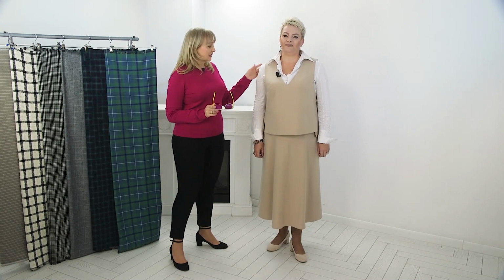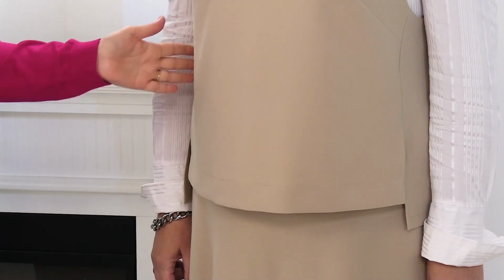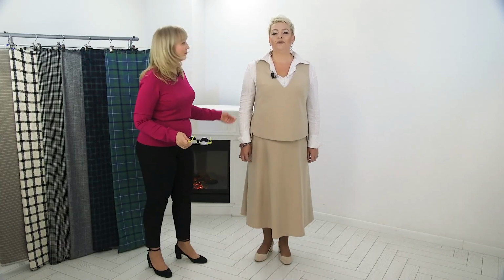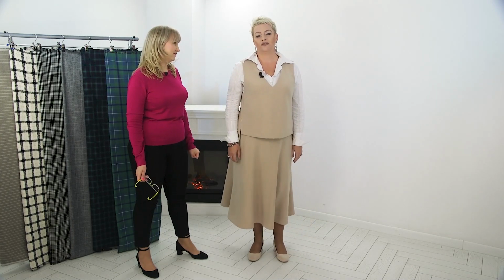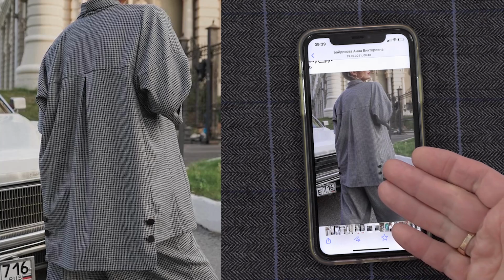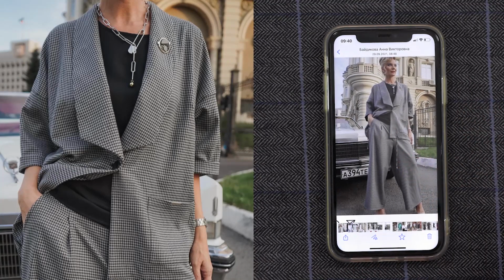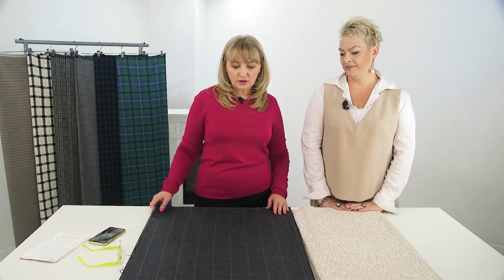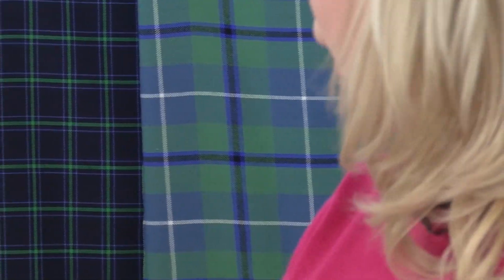Plus size Fall outfit. FASHION MAKEOVER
You may alos make your fashion makeover this fall with the course "10 Measurements ad Sheath dress construction" which is available now on the new platform.
For FW Club members a discount is up to 35%.
The Challenge course "Dolman sleeve dress for 10 days" is now available for all and for minimum of its price. It's a perfect start for beginners in sewing.